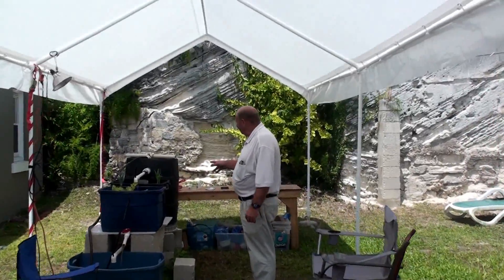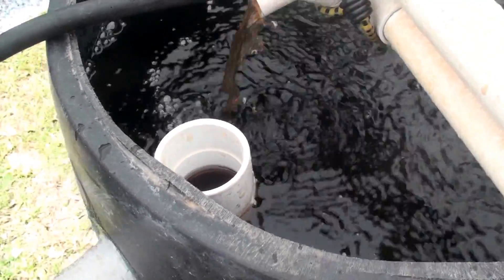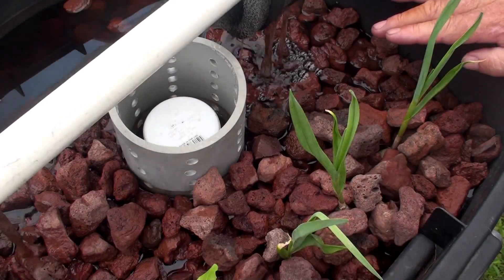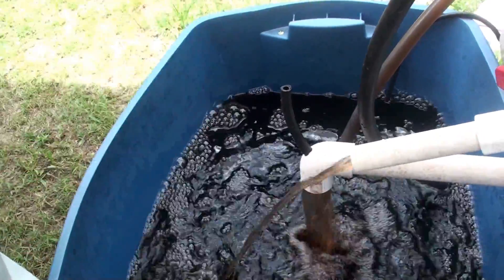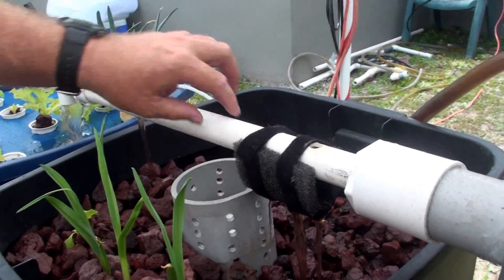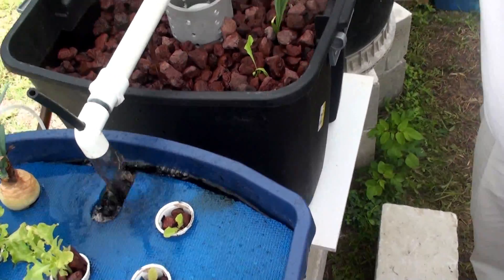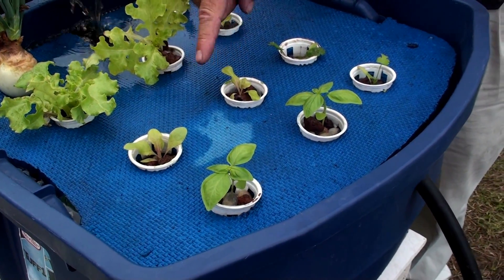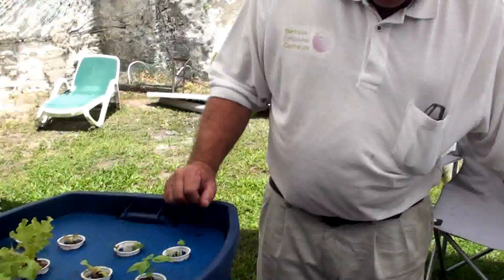My First Basic Mini Aquaponics System (Part 1) 18 June 2014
This is a video of my first very basic aquaponics system. I have been cycling my system for 3 weeks without fish using pure ammonia. I added seaweed extract and chelated iron to give the plants required nutrients, this explains the dark coloured water. At this stage I have nitrates and nitrites which tells me that the system has started to colonize the two main types of beneficial bacteria nitrosomonas and  nitrobacter.   This video will show you how I set up my system.